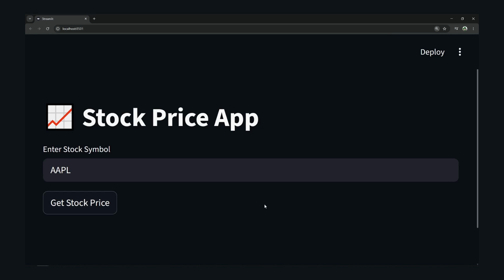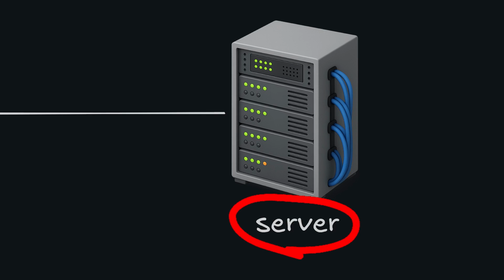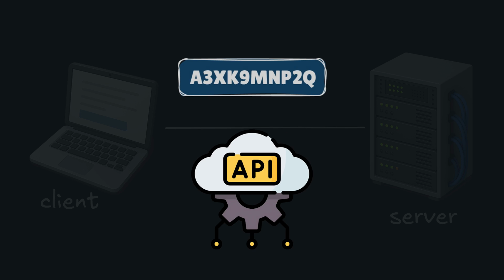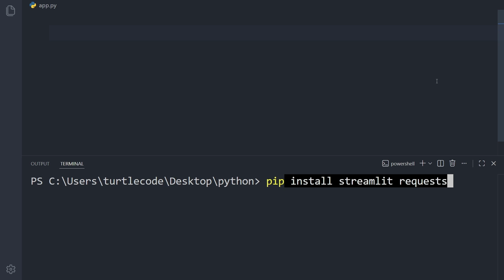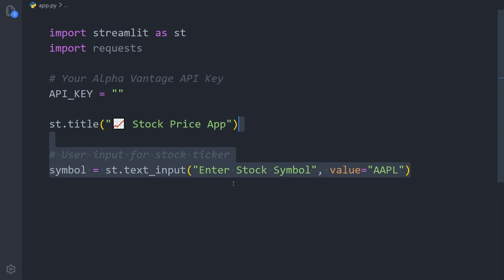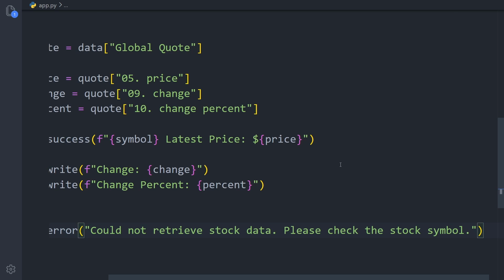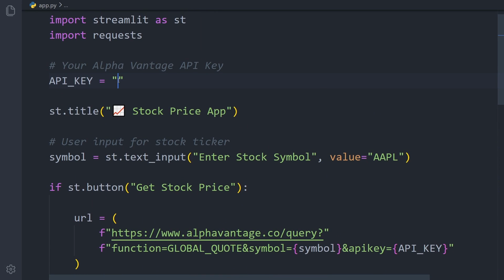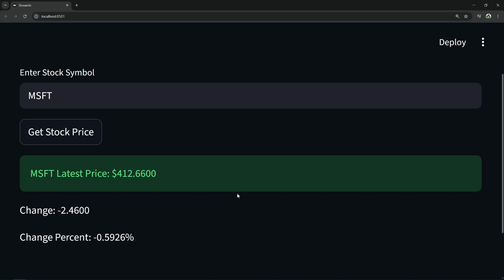This Free API Lets You Track Any Stock with Python 🐍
🐍 Build a Real-Time Stock Tracker Web App with Python & Streamlit — For Free!
In this video, you'll learn how to build a fully functional stock market web app using Python, Streamlit, and a free stock market API — no paid tools, no complicated setup.

We'll cover:
✅ What an API is & how client-server architecture works
✅ How to get your free API key
✅ Fetching real-time stock data with Python
✅ Building an interactive web app with Streamlit

⏱️ Timestamps
0:00 - What we will build?
0:12 - What is API?
1:11 - Python Streamlit Free Stock Web App

Whether you're a beginner or an intermediate Python developer, this project is a great way to level up your skills and build something you can actually show off.